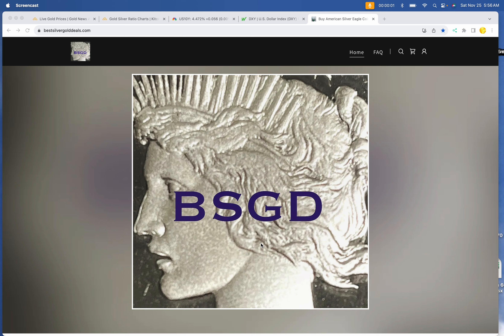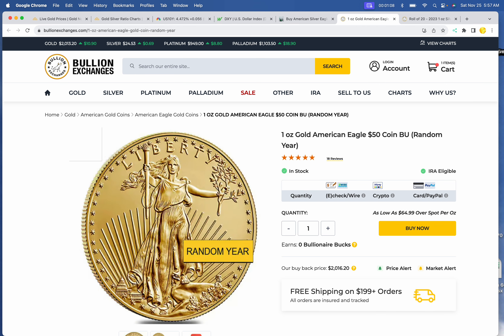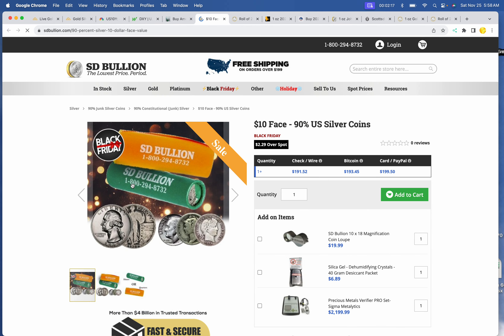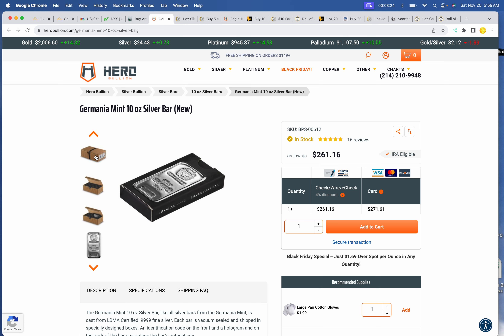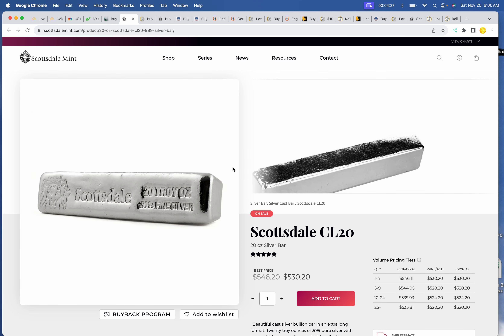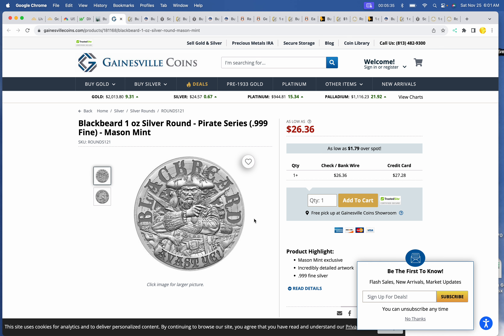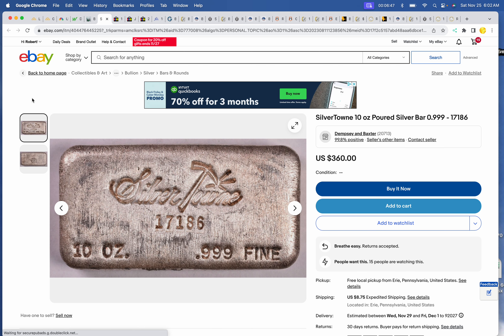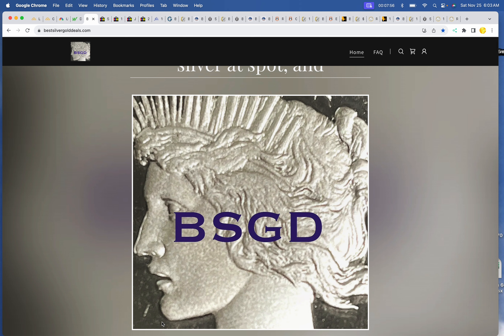Best Silver Gold Deals of 11-25-23